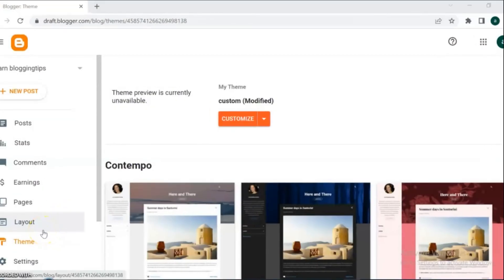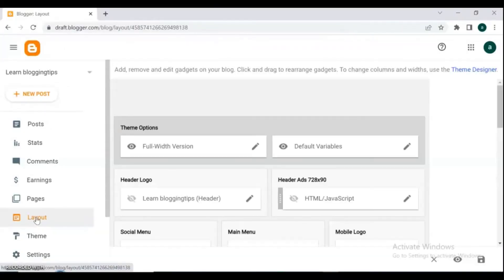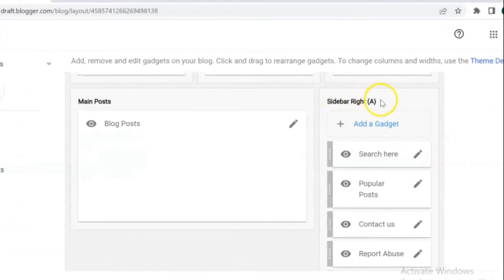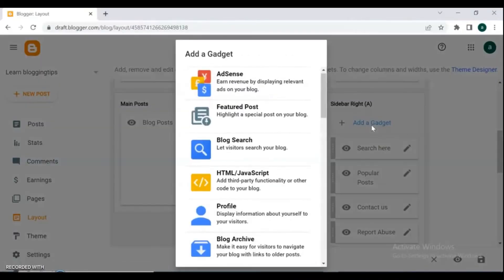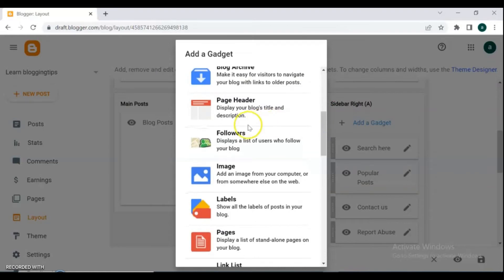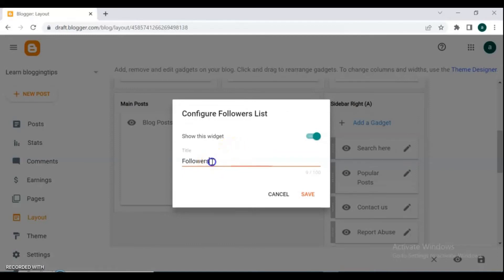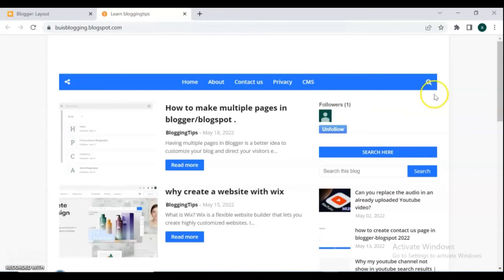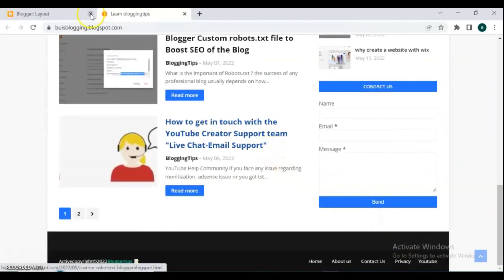How to Add Followers Button in Blogger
In this video, we walk you through a step-by-step tutorial on how to add a "Follow" button to your Blogger or Blogspot website. This is an easy way to allow your readers to follow your blog and stay updated with your latest posts. Whether you’re new to blogging or just need a refresher, this guide will help you customize your blog’s sidebar with a followers gadget in no time.

Follow button for Blogspot
Blogger tutorial
Blogger tips and tricks
Add Follow button to Blogger
Blogger follow widget
Blogspot follow button
How to increase followers on Blogger
Blogger customization guide
Step by step Blogger tutorial
Blogspot blog setup
Blogging for beginners
Increase followers on Blogger